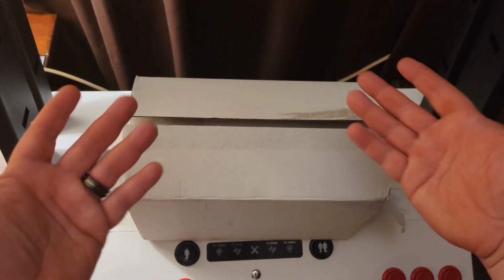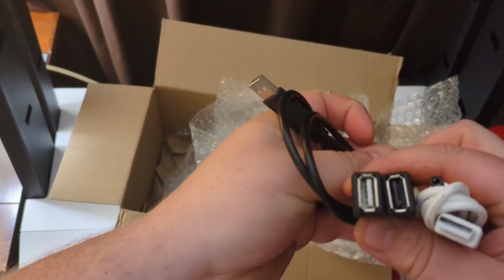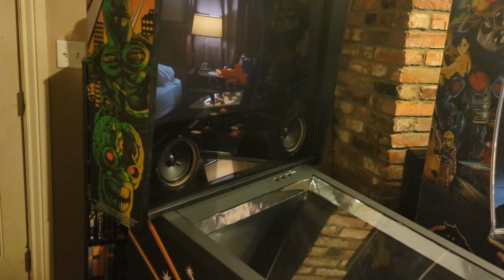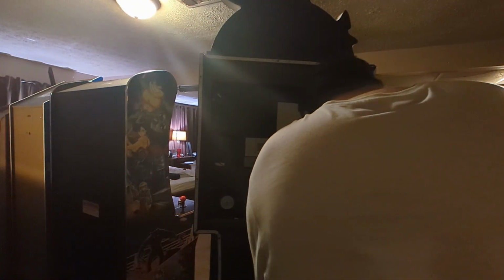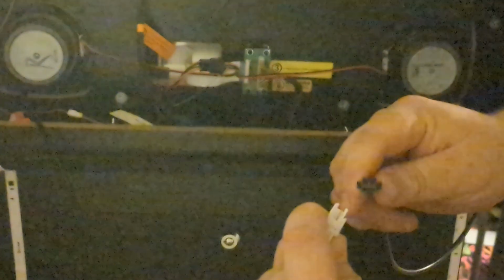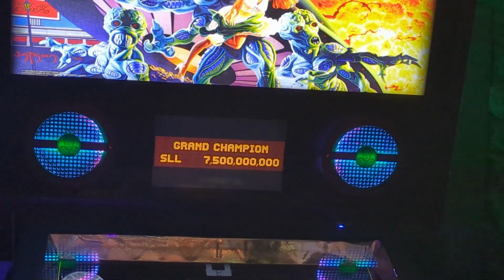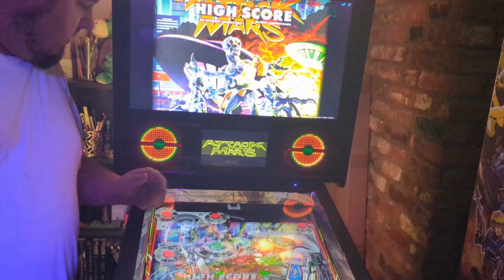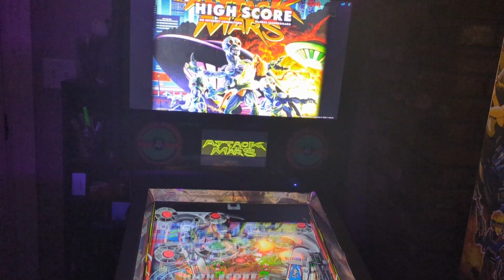customshop3d LED Speaker grills for the Legends 4kp review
Get your speaker grills here among other upgrades to your 4KP

This is my review of some LED speaker grills that I purchased from customshop3d. Rob was a huge pleasure to work with, and I love these so much I wanted to do a review on them to help others possibly make the purchase as well!